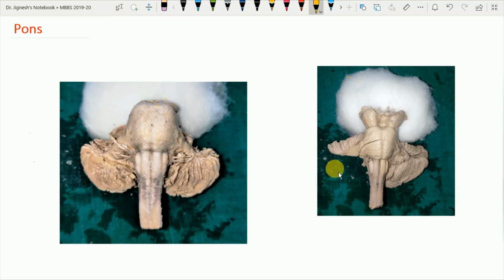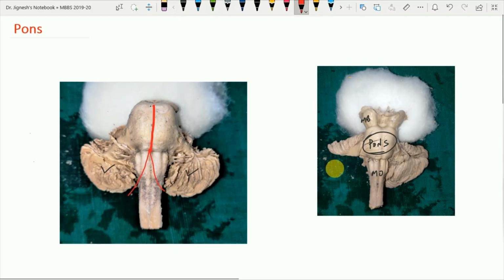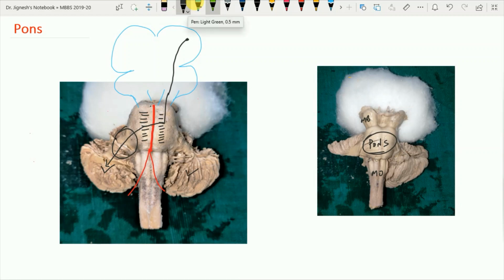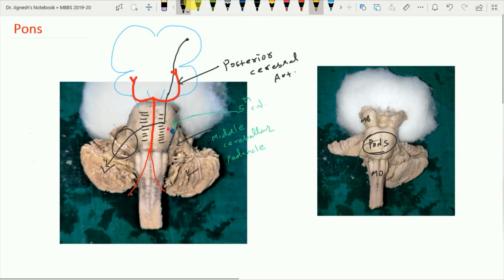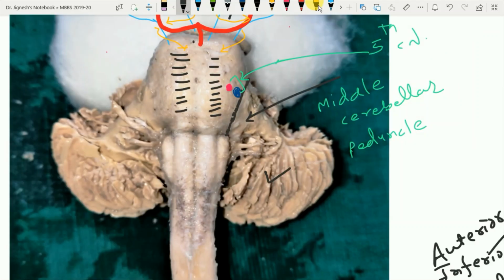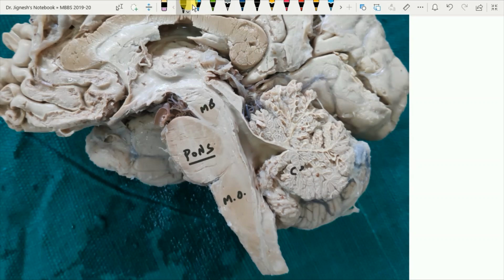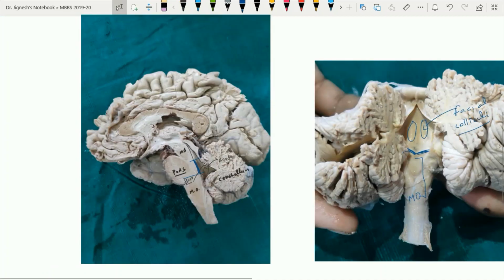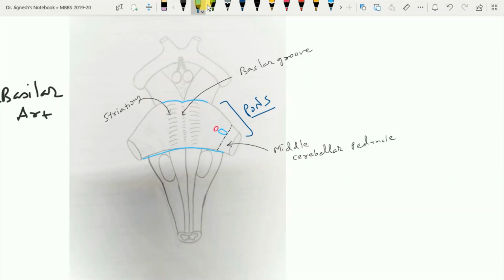Anatomy of Pons Part 1